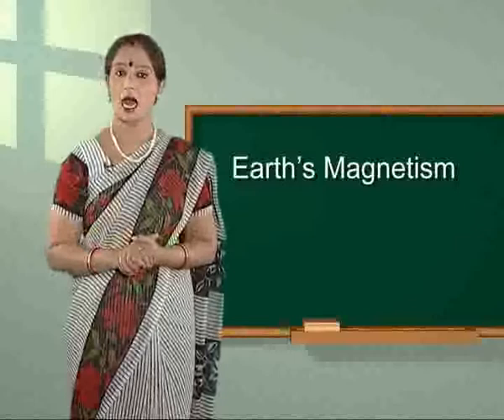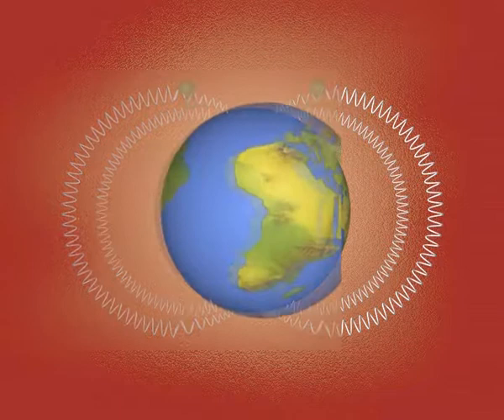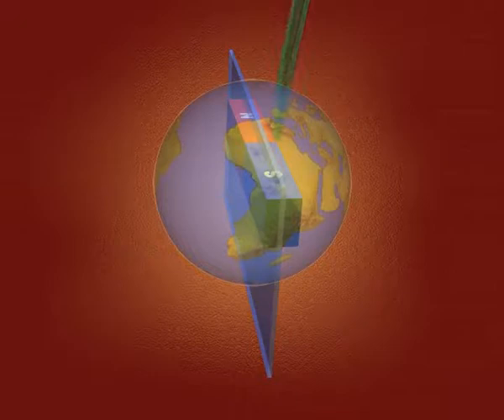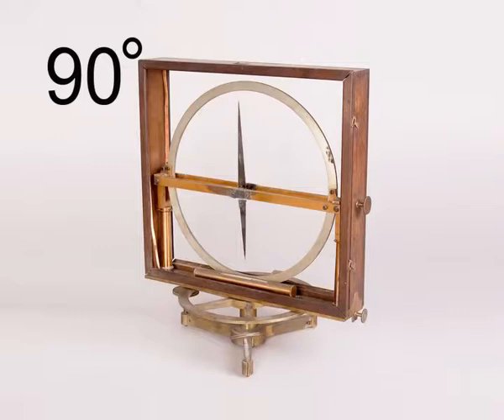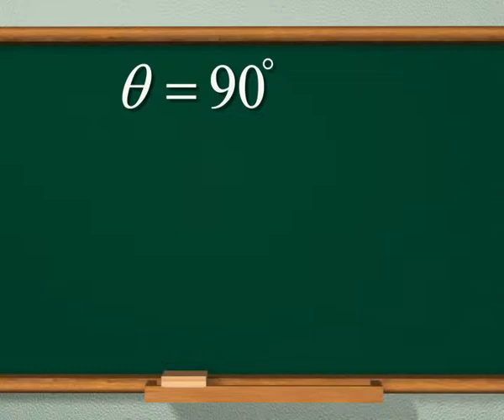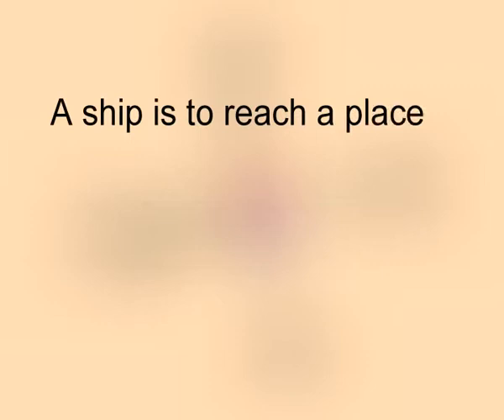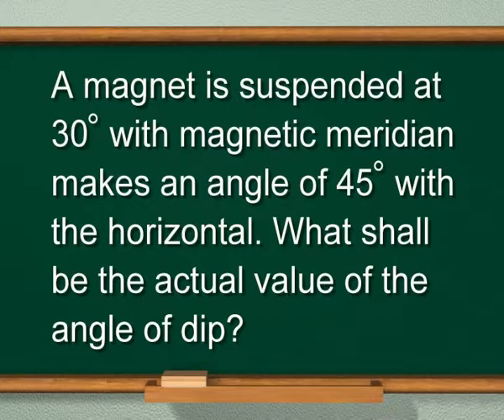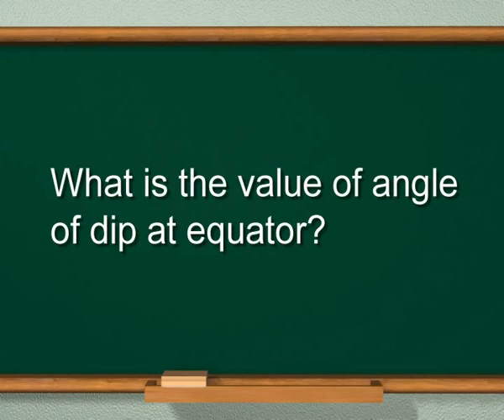Physics c12 j 48 EARTH'S MAGNETISM 1